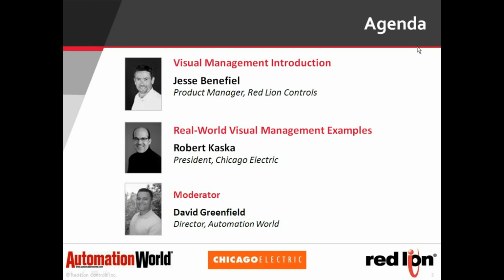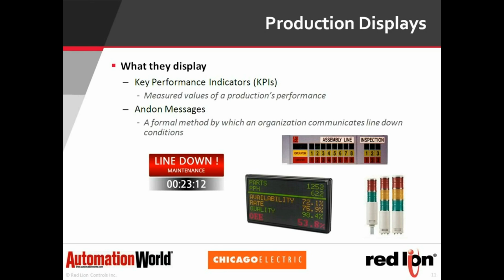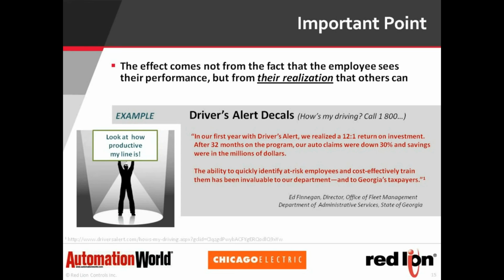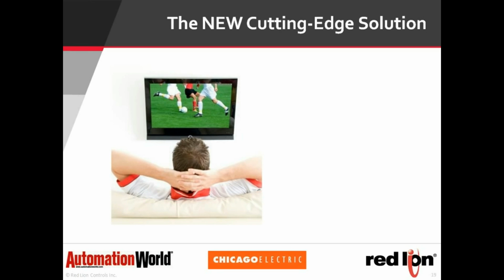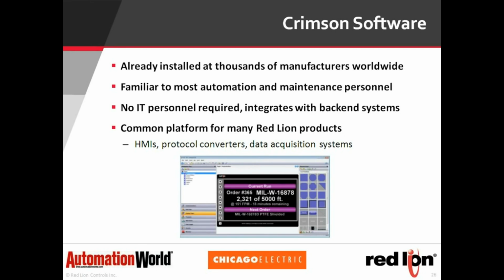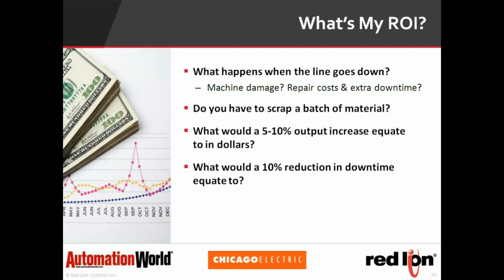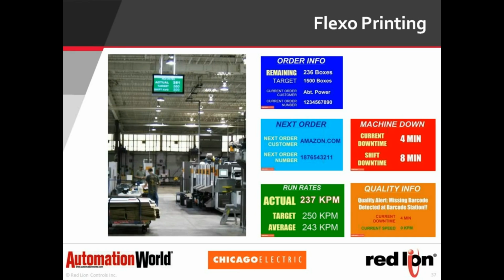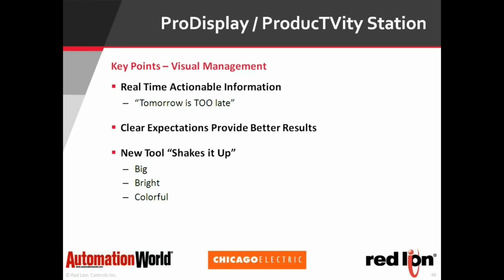Aumentar la productividad Mediante la Gestión Visual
Aprenda ha usar la gestión visual con ejemplos de la vida real gracias ha Red Lion Control, distribuido por Garma Electrónica.